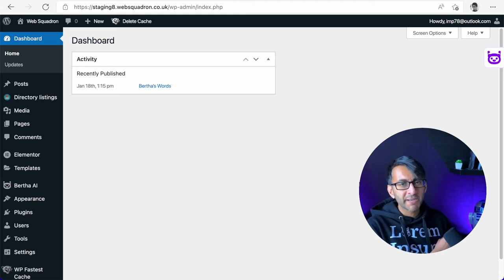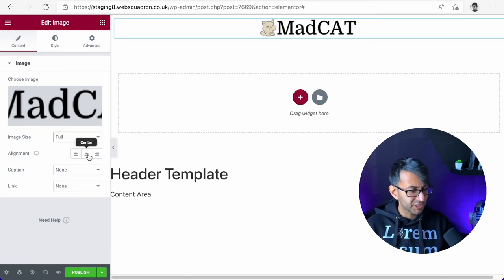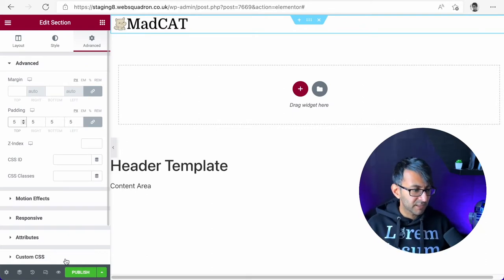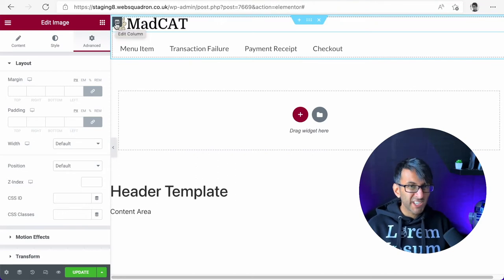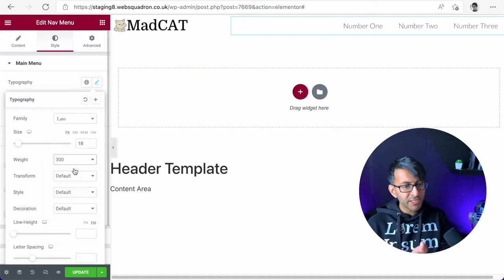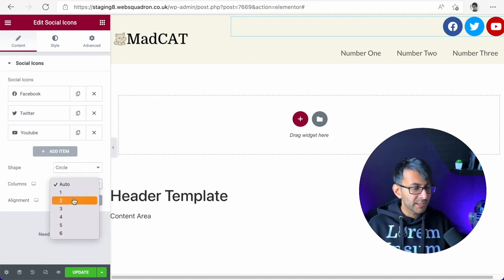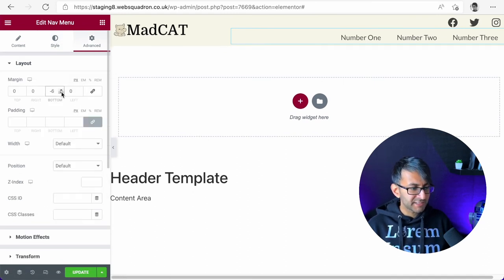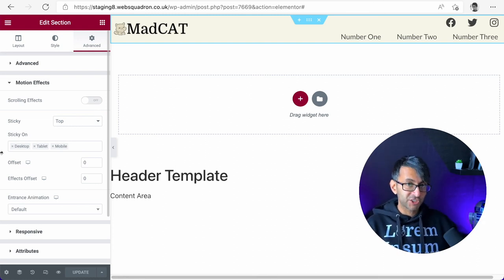Create a Header for the Desktop - Elementor Wordpress Tutorial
3m Ethernet Cat 7 Cable (to maximise the Internet Connection as the room is upstairs)